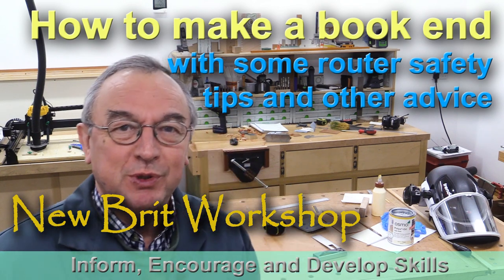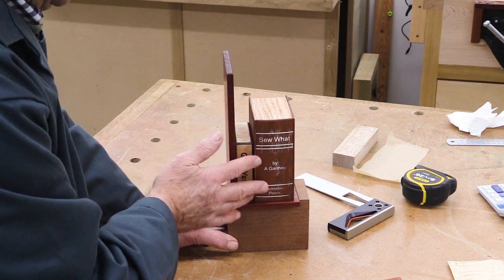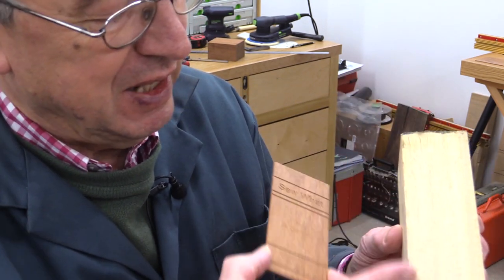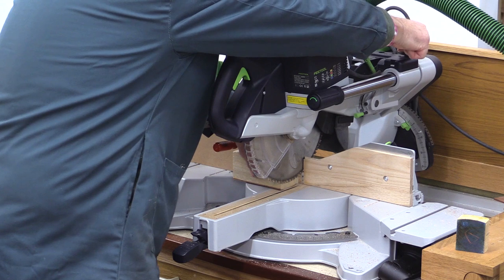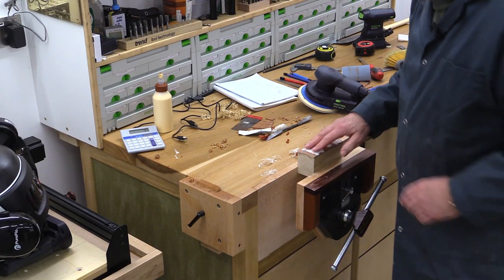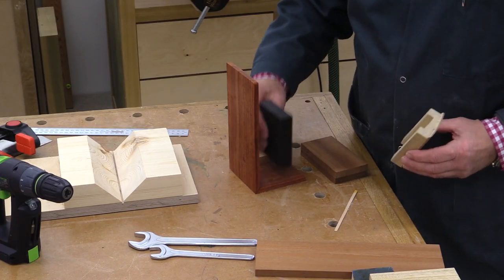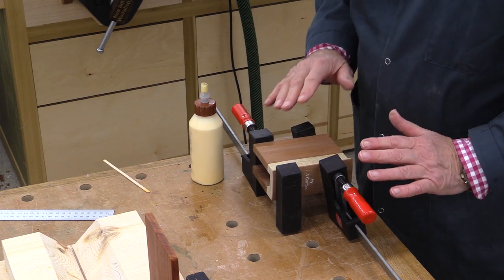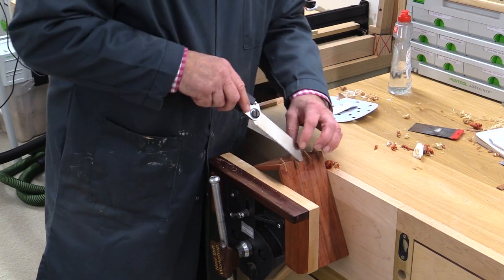How to make a bookend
I was asked to make a book end and wanted to make something interesting.

If you enjoy my videos or find them useful please consider buying a copy of my e-book, "Stone Message" a mystery thriller with a dash of Sc-Fi available from Amazon. E-Readers are available for iPhone and PCs.
Here is a list of clickable links to my eBook, Stone Message:
United States: